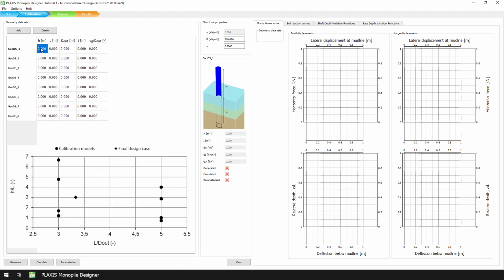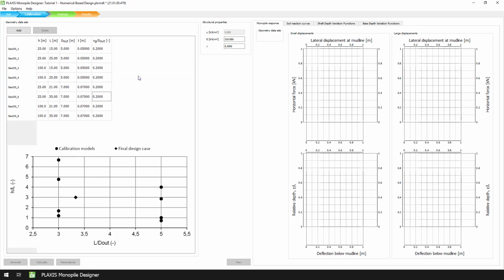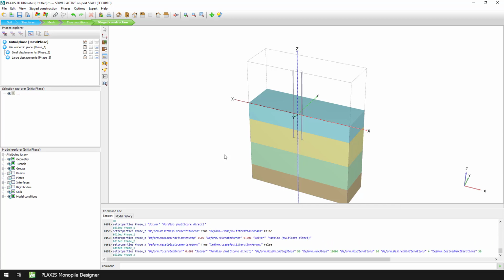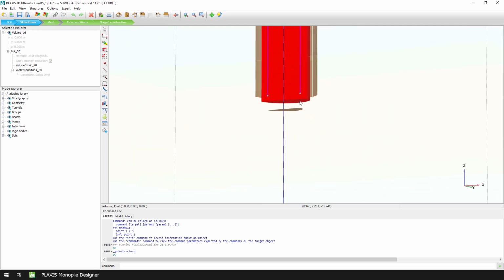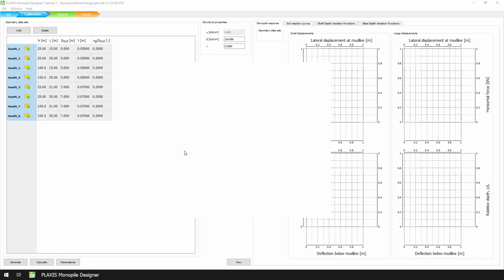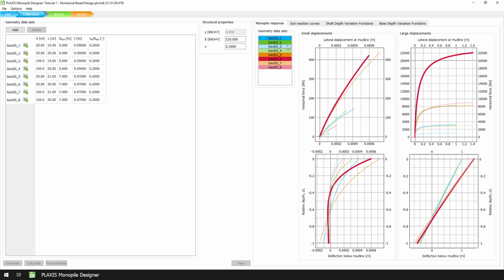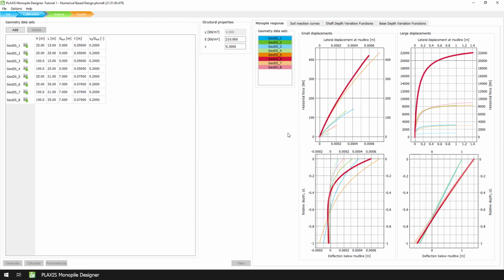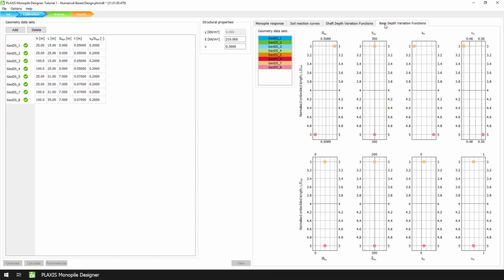Calibration Mode - PLAXIS Monopile Designer [3/8]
This video presents the "Calibration Mode". In this mode, we can outline the design space of our project by defining, generating and calculating the corresponding geometric datasets. This will help us calibrate our 1D model.

This is the third video in the Getting Started with PLAXIS Monopile Designer video training series.